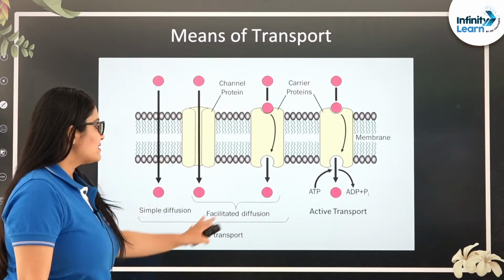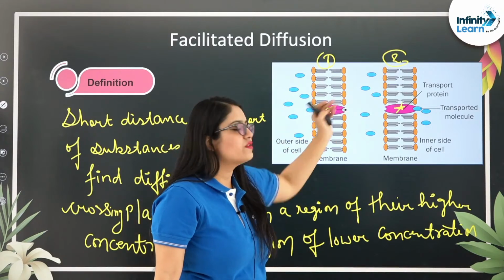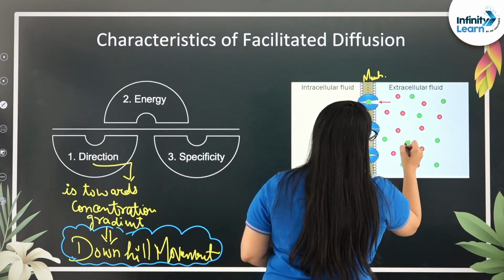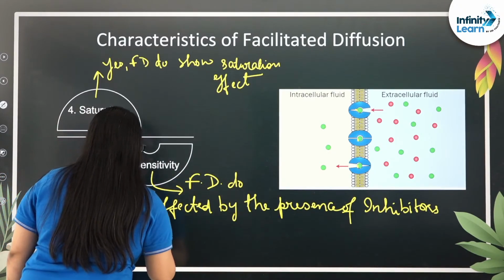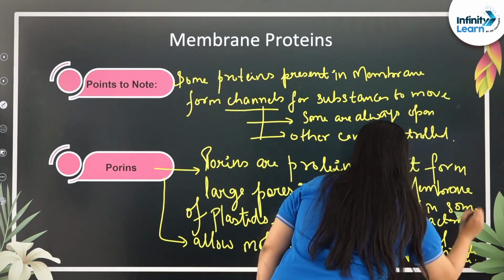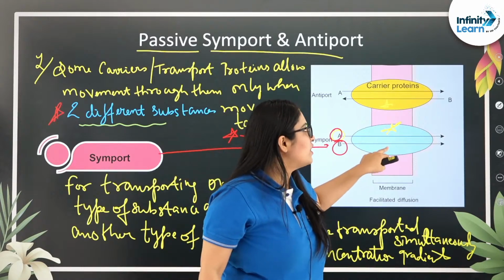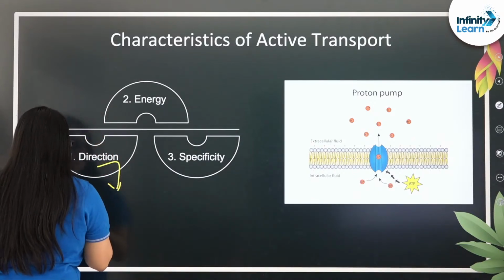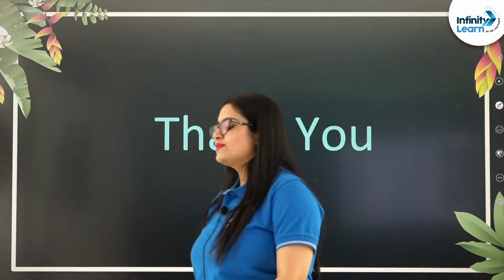Transport in Plants-L2 | Means of Transport Part 2 || NEET Botany 2022 || Kiran Choudhary || IL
Learn about Facilitated Diffusion, Active transport and their characteristics in detail, Comparative analysis of Simple diffusion, Facilitated Diffusion and Active transport

✅ If you don’t wish to miss any latest videos about NEET, Subscribe to our channel now and never miss out on our latest Tricks and Tips for NEET, IIT JEE and click to turn on your notifications 🔔, stay tuned as we will get more strategy and preparations videos and FREE LIVE CLASSES of NEET just for you.